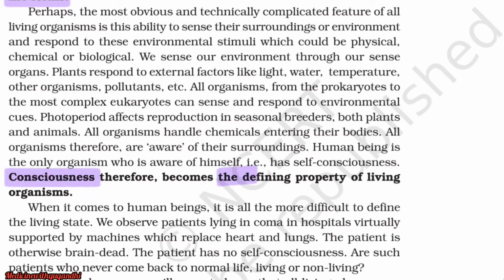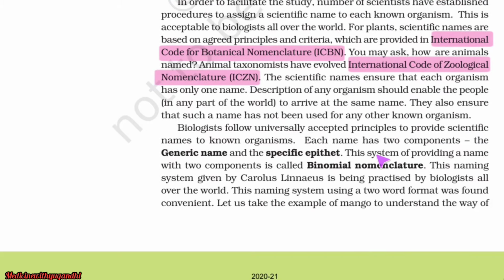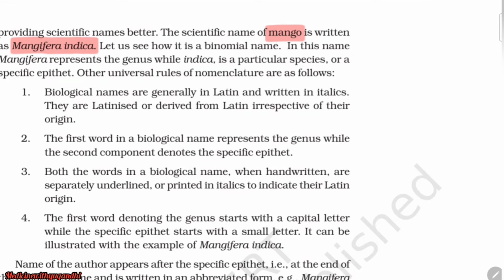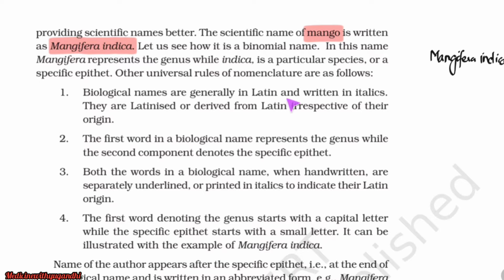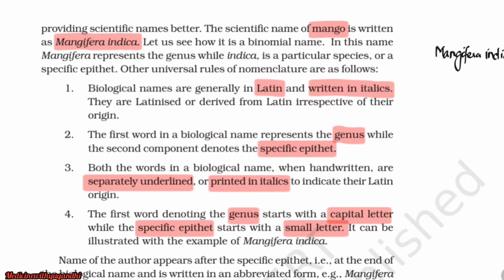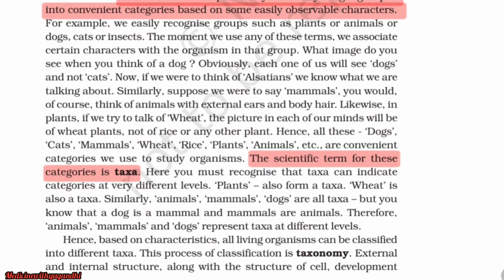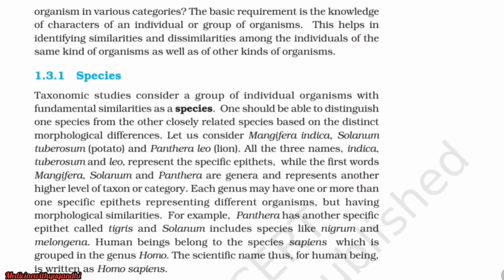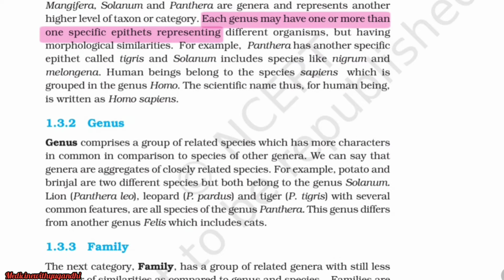THE LIVING WORLD-1||MINUTES BIOLOGY||NEET||MCQ||QUICK REVISION